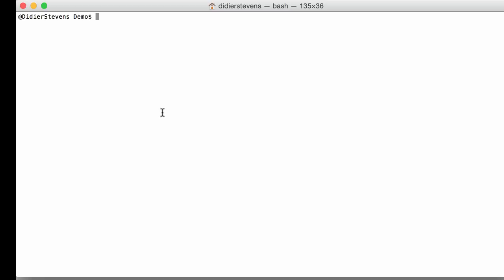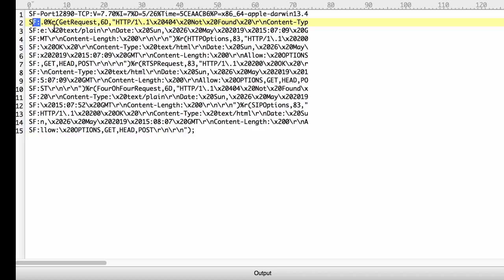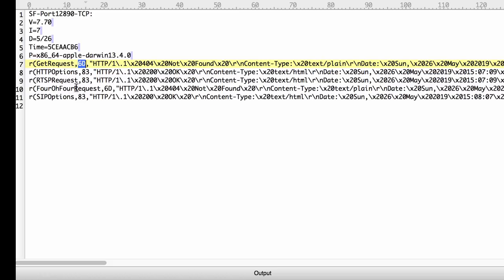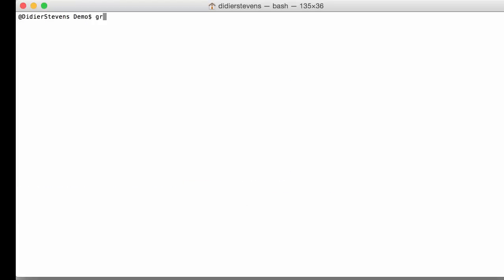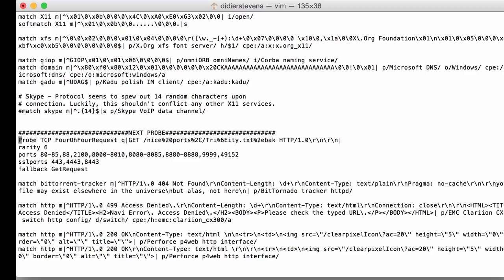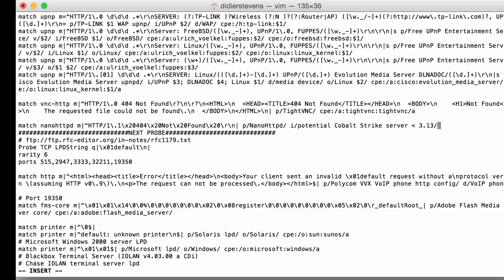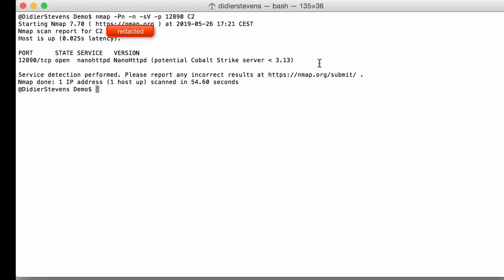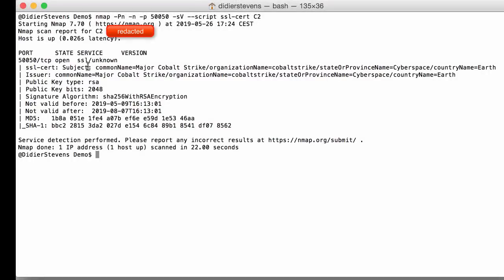nmap Service Detection Customization